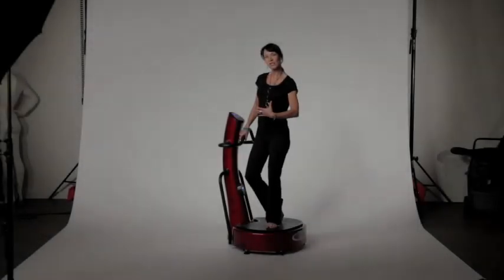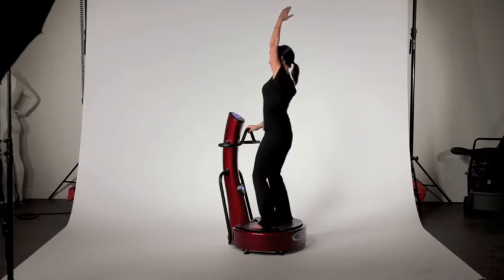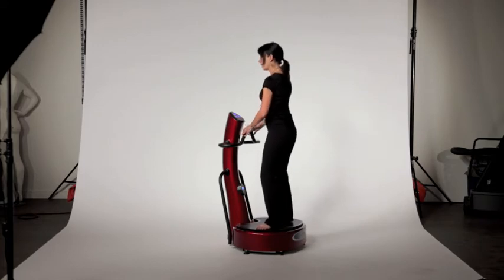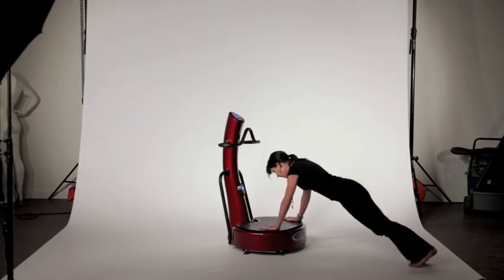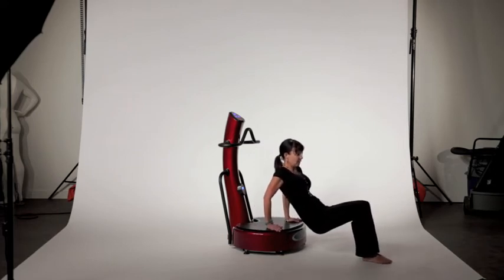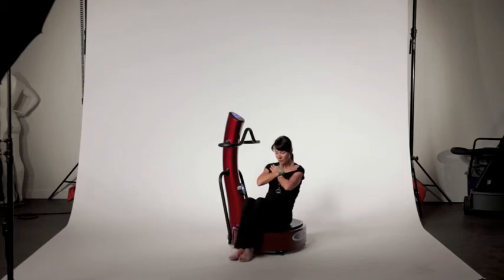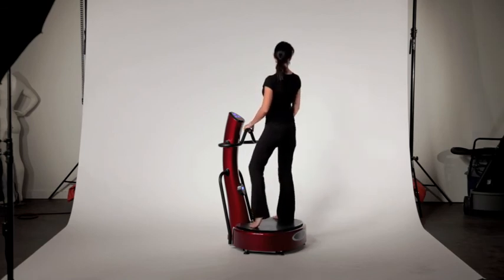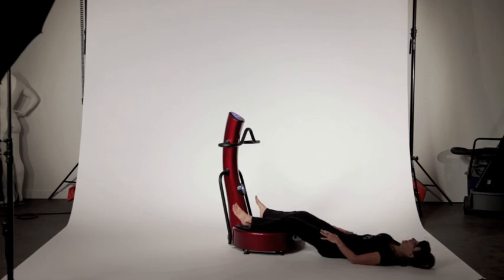Total Image Fitness Video - How to Use "Sport" Model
INNOVATIVE FITNESS TECHNOLOGY FOR TOTAL WELL-BEING

Technology for Vibration Exercise Techniques originally developed by the Russian Space Program and adopted by NASA.

    * Get the benefits of a 1 hour workout
    * 10 times more effective than rotational exercises
    * Equates to 100 minutes on a treadmill
    * Results in 5X's the HGH as a regular workout
    * Lowers Cortisol levels, the stress hormone responsible for belly fat